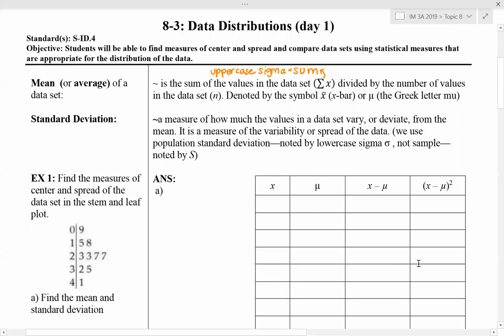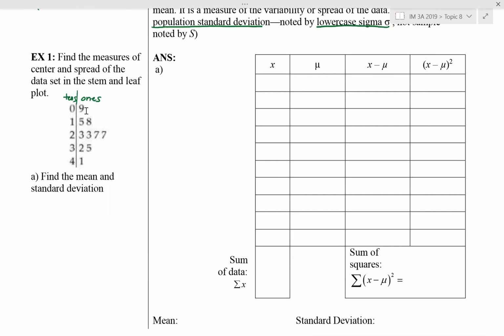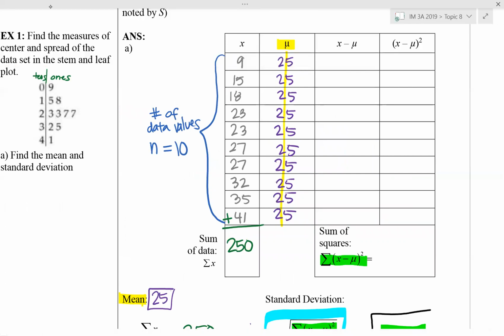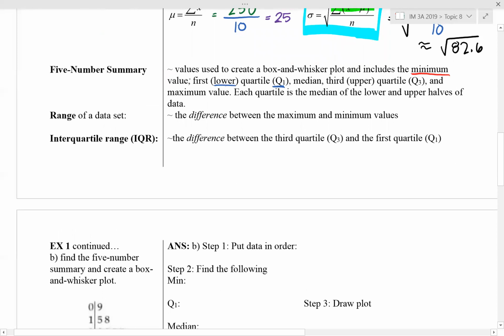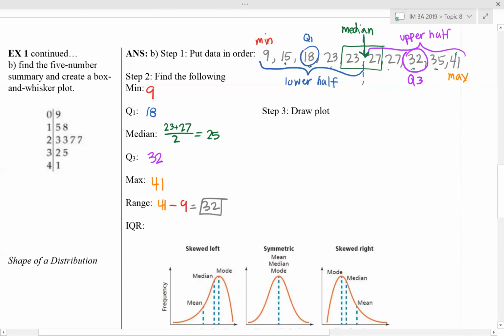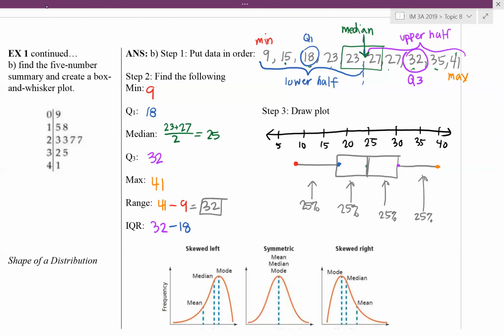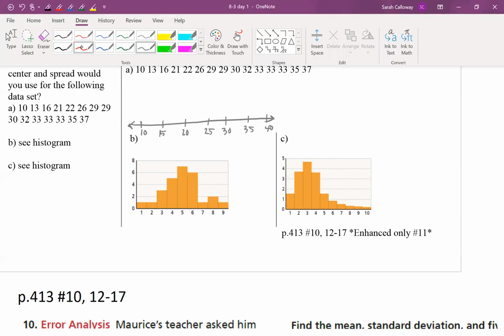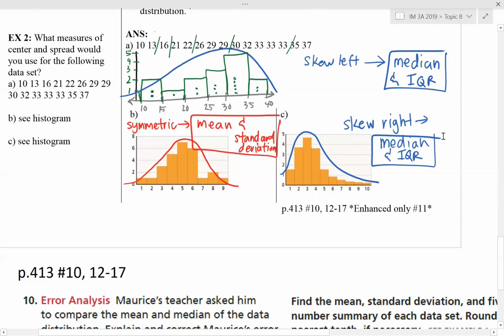Math 3 - 8-3 day 1 Data Distributions: Standard Deviation & Shape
This video contains the section 8-3 Day 1 notes.  During this lesson you will learn how to calculate the population standard deviation of a data set, review how to create a box-and-whisker plot and properties of symmetric and skewed data distributions.